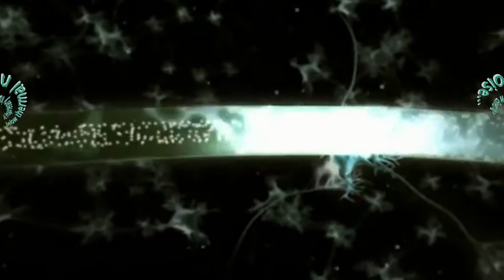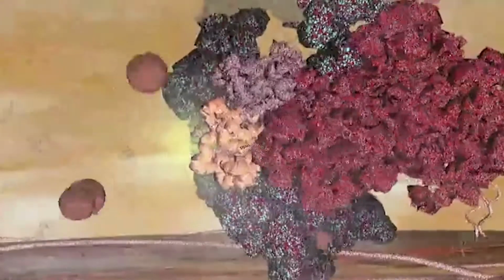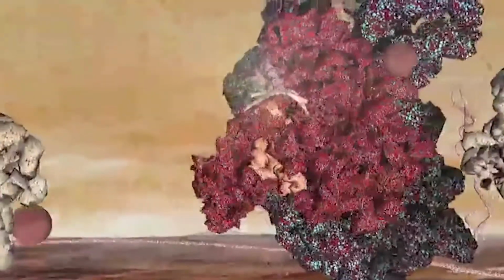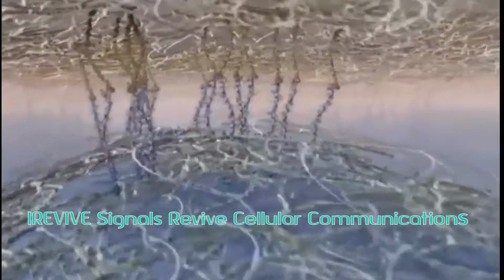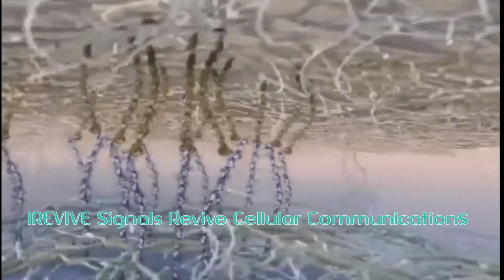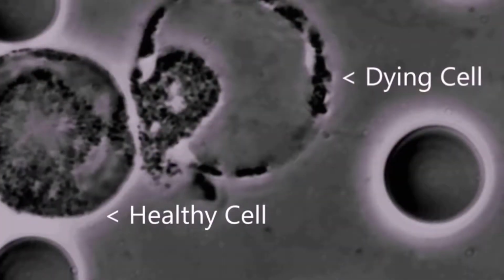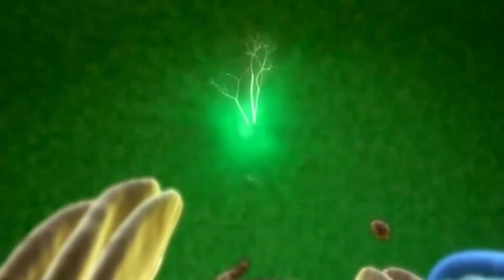IREPAIR SKIN Science Information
IREPAIR rejuvenate & thicken the delicate tissue under the eyes, lift sagging muscles & repair all layers of skin. The skin radiates from within with a natural youthful glow; stretch marks show instant improvement.  The technology was developed out of molecular biology & cellular regeneration research initiated in London and Cambridge Universities. The question set was: Can aging be reversed by targeting molecular mechanisms such as proteins?  Can you unboil an egg?  As it turns out you CAN unboil an egg by refolding misfolded proteins within the cell via resonance signalling.  The Nobel prize in Chemistry 2015 was given to Tomas Lindahl (UK), Paul Modrich and Aziz Sancar (USA) for having mapped at a molecular level, how cells repair damaged DNA – how you can unboil an egg by refolding proteins!  It is proven from a plethora of clinical and experimental research, including two Nobel Prizes in 1998 & 1999 in Physiology or Medicine that signal transmission produced by one cell regulates the function of other unrelated distant  cells and that cells are carrying information like e-mails with specific addresses though a complex biological network. IREPAIR series use ultra-low proprietary energies to send artificial intelligence blueprint signals through the skin’s keratinocyte cells.  Signals spread throughout the skin, muscle and bone structures via resonance, filling in missing parts of biological signalling sequences thus reinstating their meaning to restore cellular communications. IREPAIR series also treat burns, new & old scars, acne, rosacea, eczema & psoriasis.  Recent clinical studies have shown remarkable effects on hair growth.  The IREPAIR series can drive stem cell extracts into the skin without needles based on the mathematically proven fact that at certain low energies, electrons control & open up the ion gates of the cells. IREPAIR emits signals transmitted via electrons in timely specific proprietary sequences that have been clinically shown very effective in lightening the external vaginal pigmentation as well as in rejuvenating the vaginal interior. IREPAIR series increase vaginal thickness, enhance sexual sensation & satisfaction during intercourse & effectively treat vaginal infections. The IREPAIR series have been successfully used in clinical practice for neuropathic pain, such as carpal tunnel & sciatica.  All devices have Life Warranty & complimentary online training. They are made & shipped out of the UK & have no consumables.